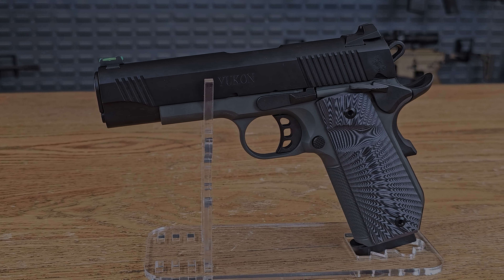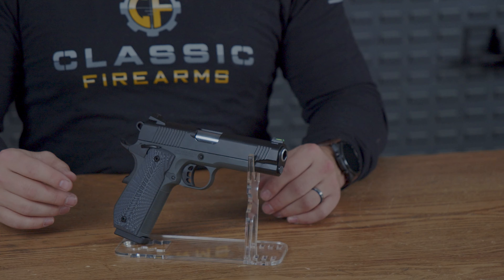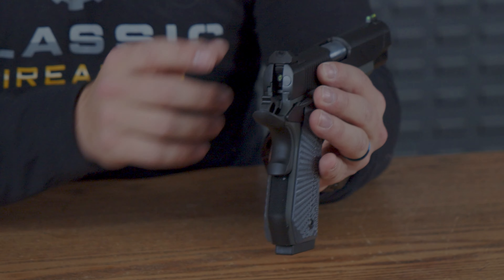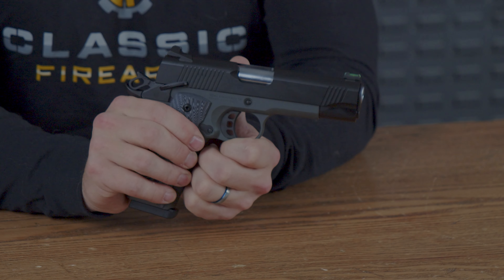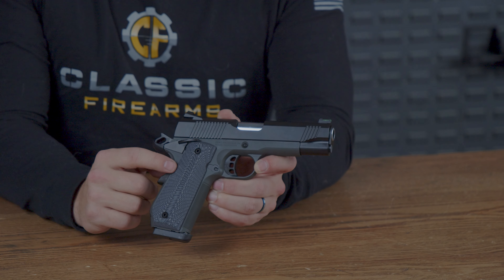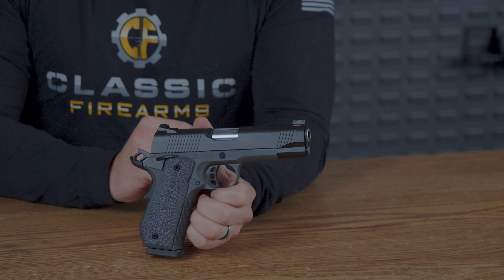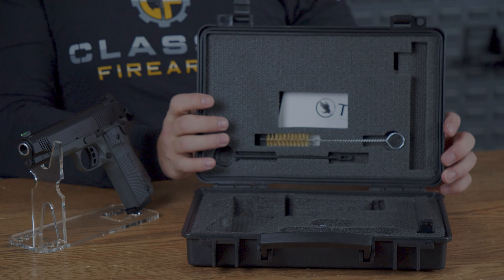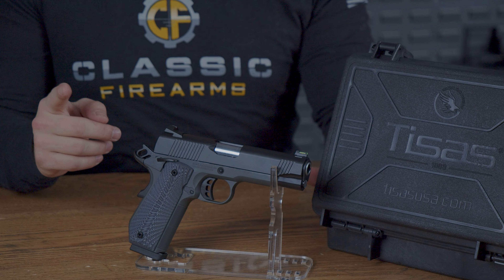The Tisas 1911 Yukon C10 10mm Pistol